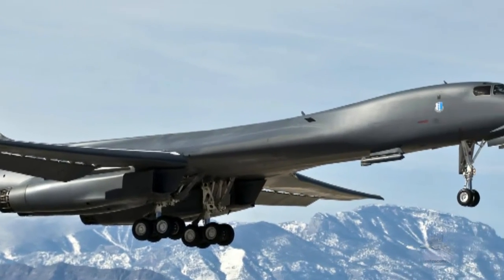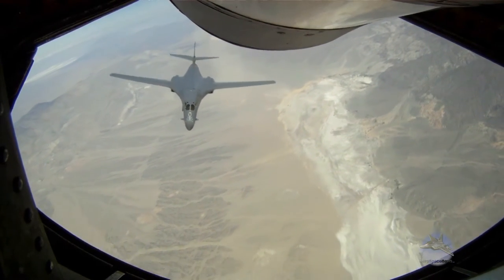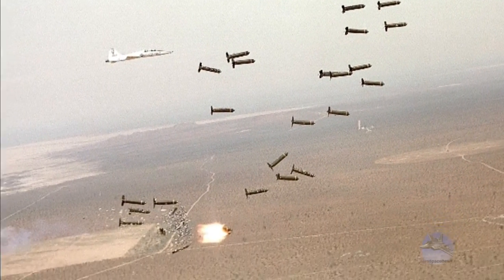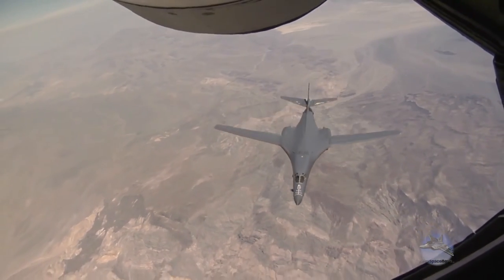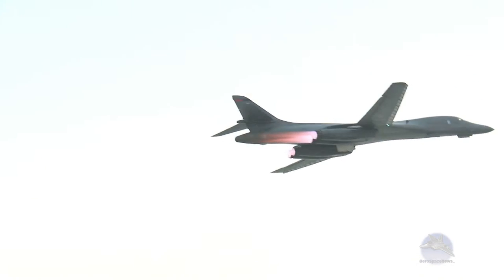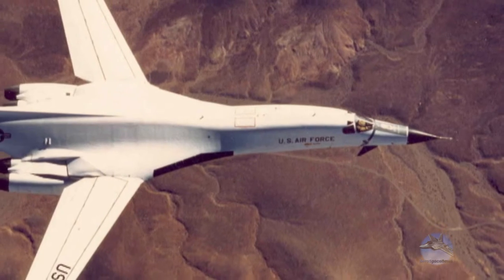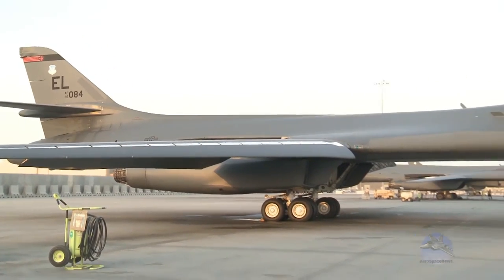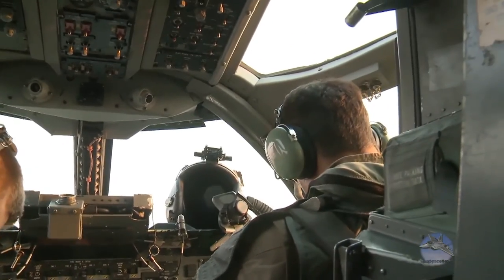Unveiling B-1 Bomber's Hidden Power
Discover the hidden power of the B-1 Bomber in this video that unveils key facts and secrets about this impressive aircraft used by the Air Force.

If you enjoyed this video please consider buying me a cup of coffee or dinner

Military Videos B-1 Bomber In Action - Aerospace News Combat Camera. This military video is a very quick B-1B documentary. It includes some great footage of the B-1B in action, along with B-1 high speed pass shots.

Take a look at the hidden power of the B-1 Bomber in action! Watch exclusive footage of the B-1A and B-1B in this military video.

Get an inside look at the hidden power of the B-1 Bomber! Watch exclusive footage of the B-1A and B-1B in action in this military video.

Be the first to know and comment when we upload a new video or go live!

If your business would like to sponsor our podcast, website or video productions please and select one of our affordable options. Thanks!

What do you think of the B-1B?

► PolarPro ND Filter 3-Pack for GoPro Hero8 Black (Shutter Collection ND8/16/32)
► RAM Mounts GoPro Suction Cup Mount
► SanDisk 256GB Extreme MicroSDXC UHS-I Memory Card
► Tascam DR-10L Digital Audio Recorder

Sci-Fi filmmakers submit your film to reach our audience!

Another way you can support me if you prefer is to purchase something specific from my wishlists:

I really do appreciate you - thank you so very much!